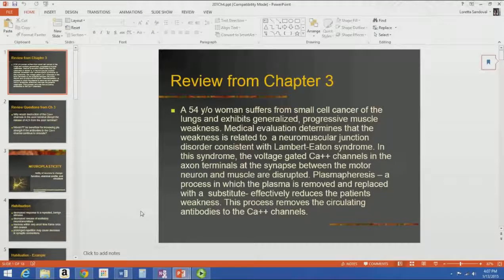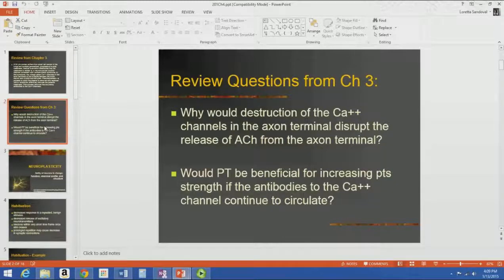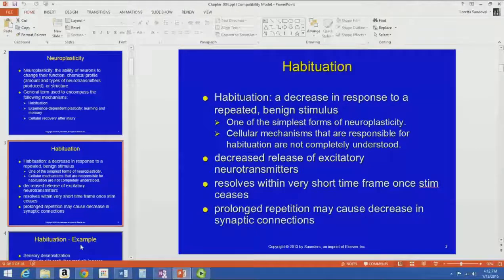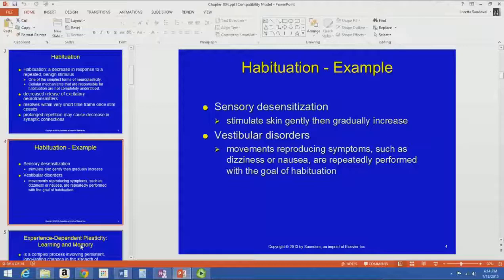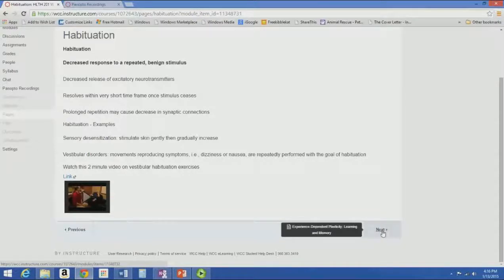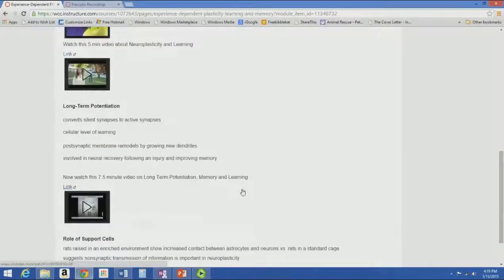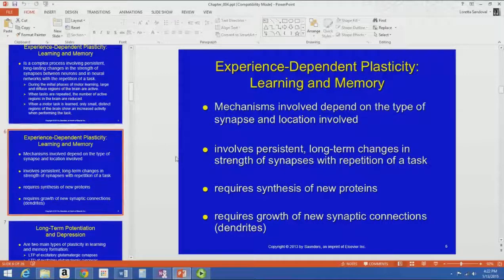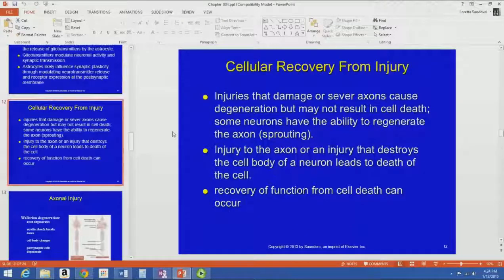Chapter 4 Part 1 Neuroplasticity